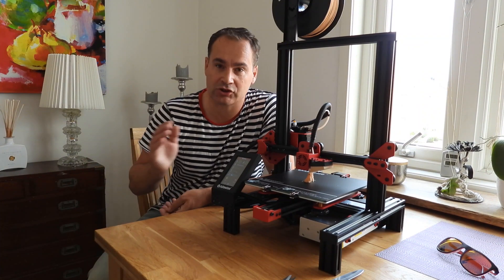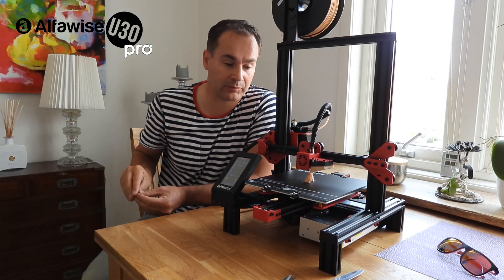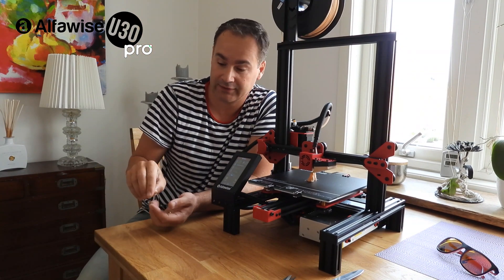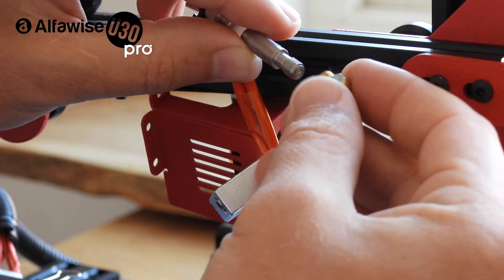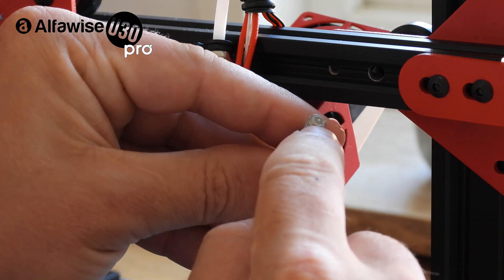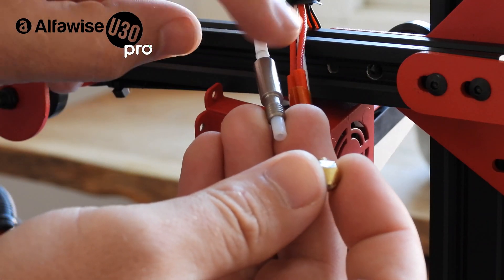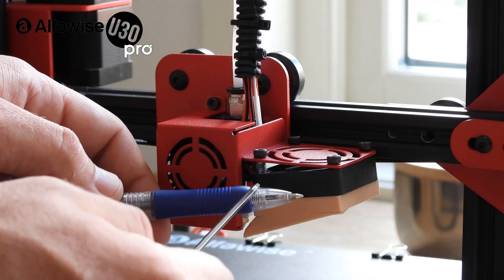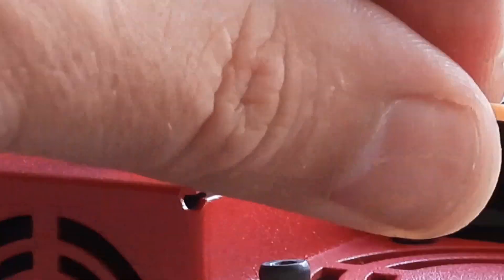The best cheap or free Alfawise U30 Pro upgrades - re-modding my newest 3D printer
The Alfawise U30 Pro is a fantastic 3D printer, but it can be made better with these cheap/free upgrades.

【Artillery Sidewinder-X1 3d printers】
394.99USD

Find Me Socially!